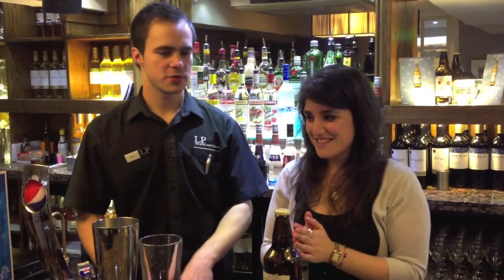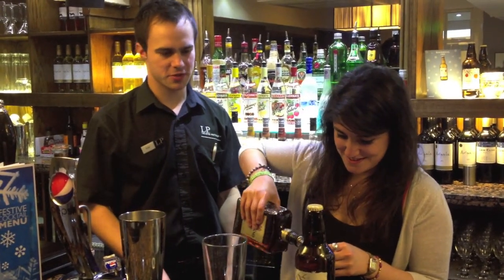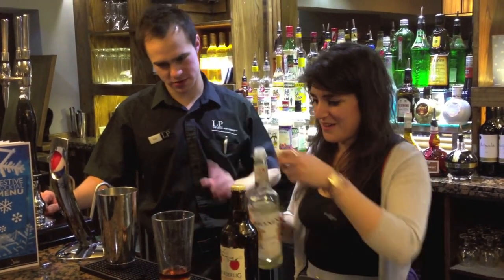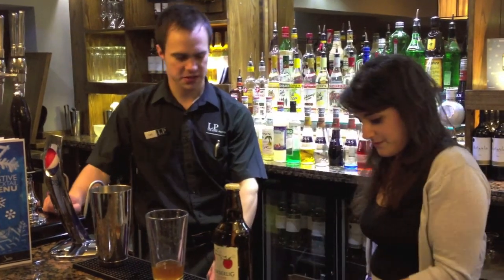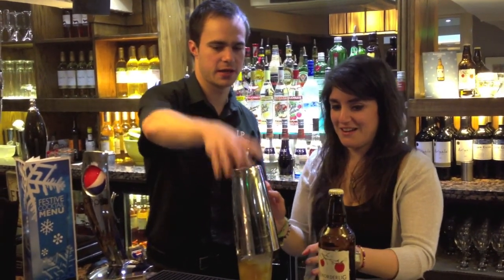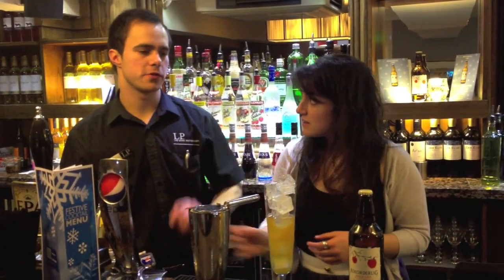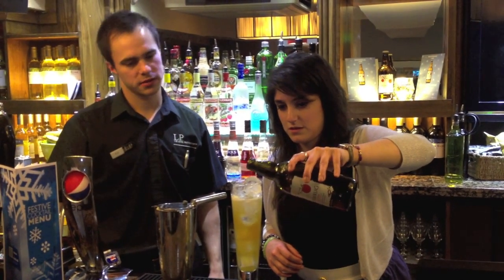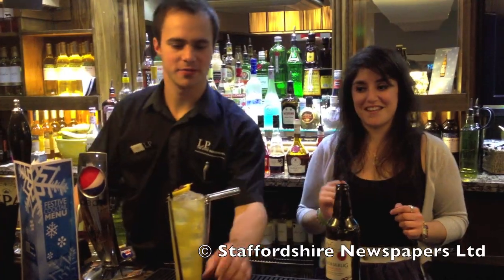Cocktail masterclass in The Swan part 2: Amareko Sour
Lee teaches Yaz from our digital team how to make another of the cocktails from The Swan's special festive menu.